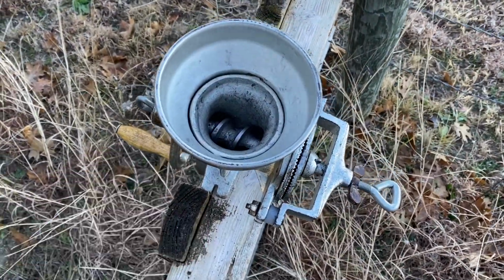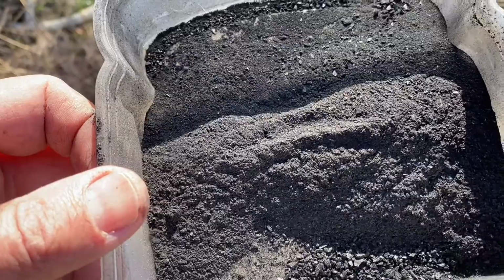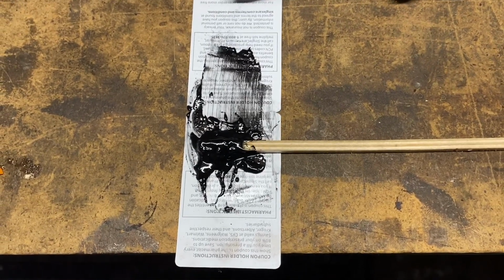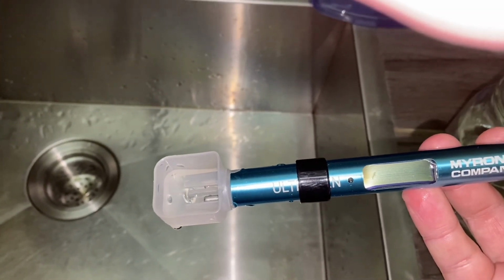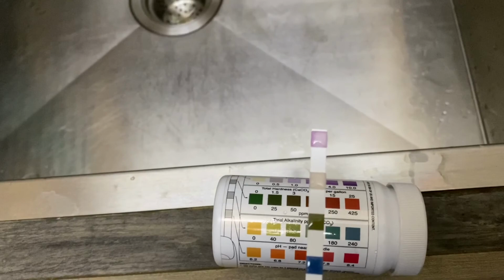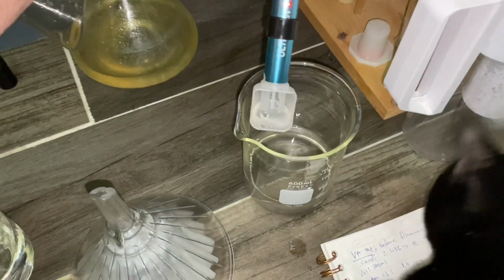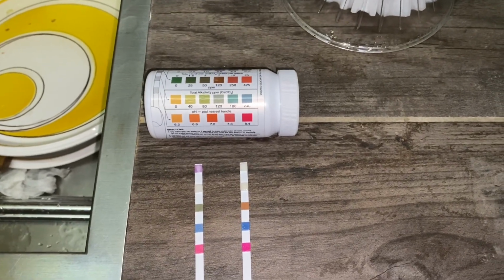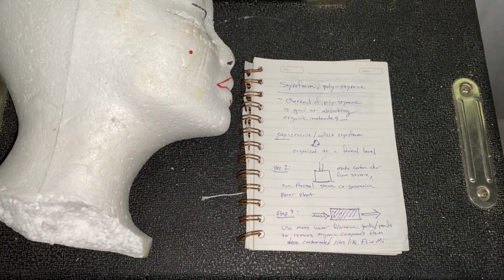The Fantastical Magic Of Carbon Part II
In this video, I demonstrate the best way to pulverize willow charcoal, and show some of the uses of powdered charcoal such as using it for a glue/paint additive, and using it to remove chlorine from tap water.